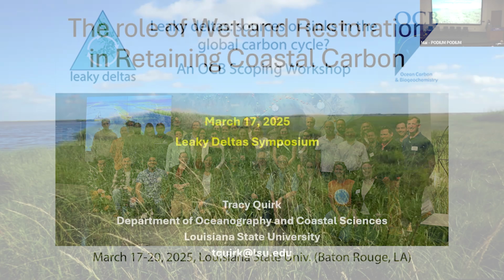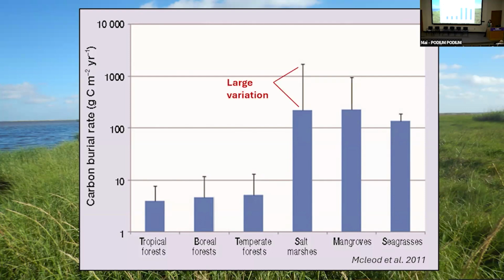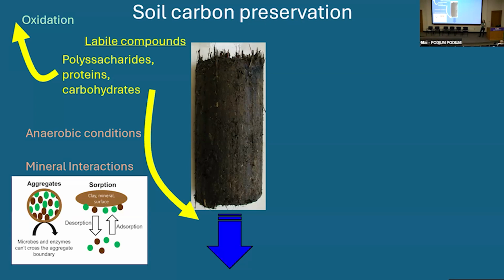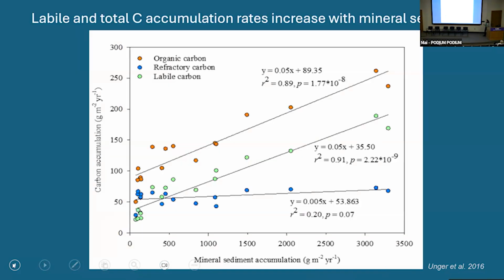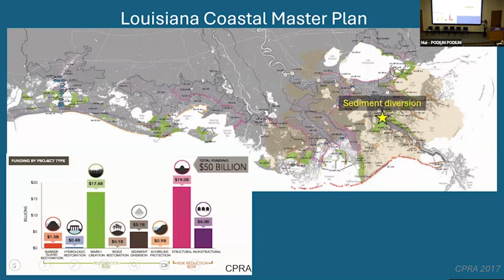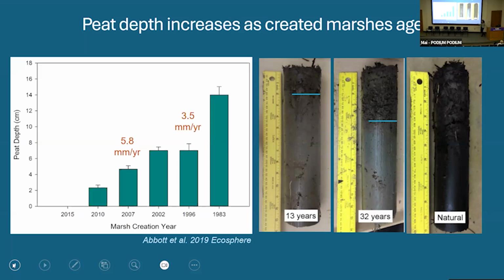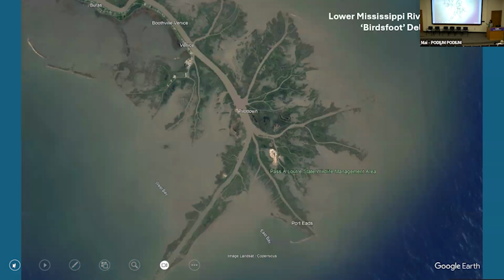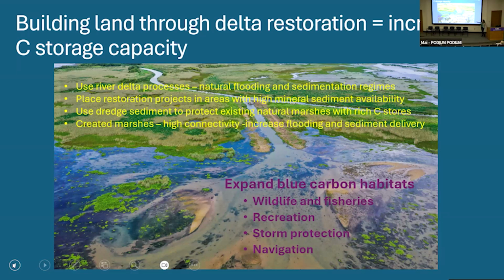The role of wetland restoration in retaining coastal carbon - T Quirk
The role of wetland restoration in retaining coastal carbon (Tracy Quirk, LSU)